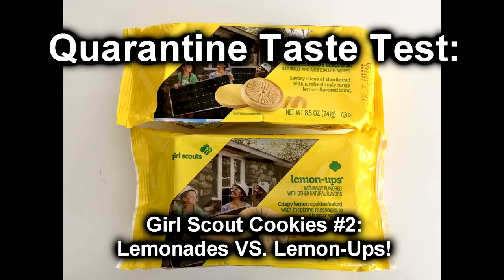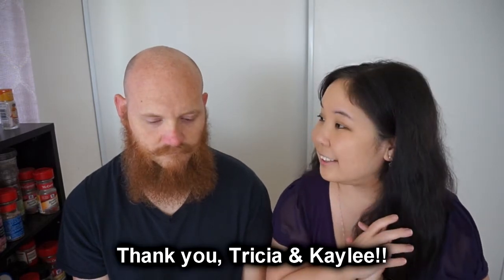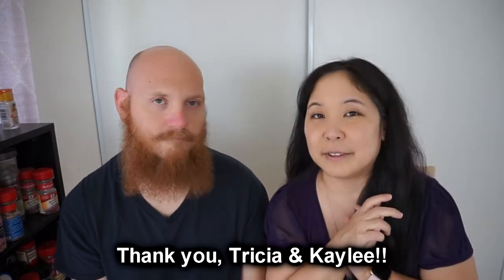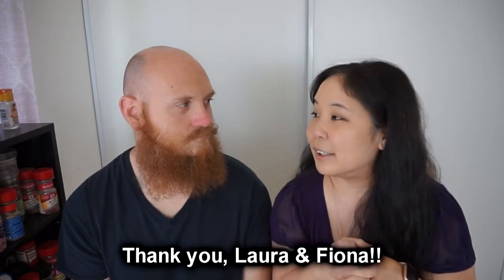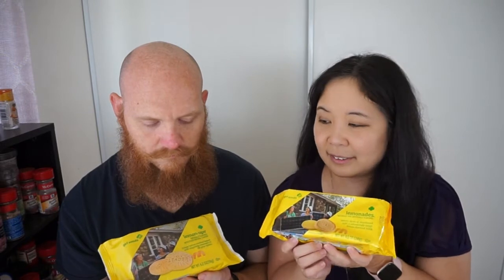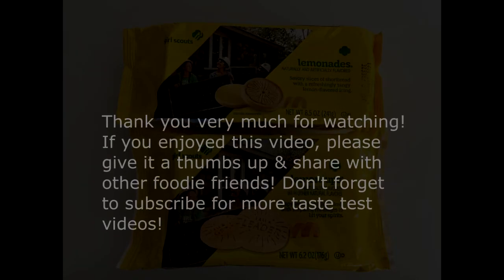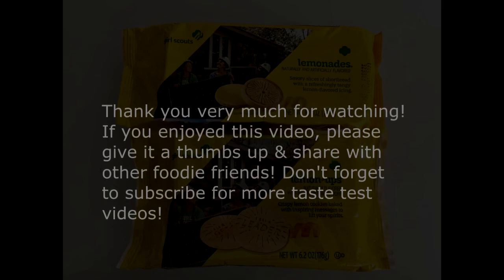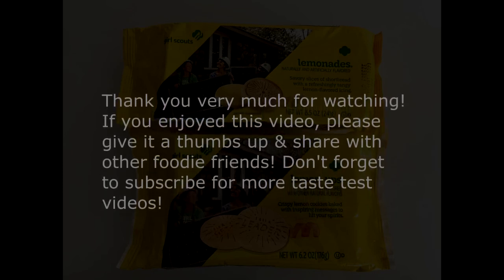Girl Scout Cookies #2: Lemon Ups VS. Lemonades (Little Brownie Bakers VS. ABC Bakery)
Did you know that not all Girl Scout Cookies are the same? Girl Scout Cookie season is upon us and there are two different kinds of Girl Scout cookies you can get this year, depending on where you live. There are 2 different bakeries that supply Girl Scout cookies in the US and depending on where you live, you will see different versions of the cookies we all know and love. In this video, we try Lemon-ups, from Little Brownie Bakers and their counterpart, Lemonades from ABC Bakers to see what the differences are and which we prefer.

Special thanks goes out to: Tricia and Kaylee for the Little Brownie Baker cookies and
Laura and Fiona for the ABC Baker cookies!!

If you missed part 1 of Girl Scout Cookie taste test, you can view it here: